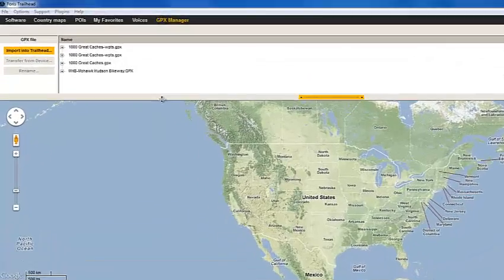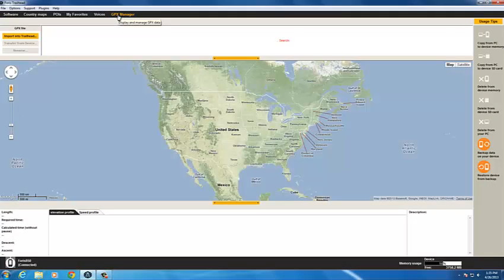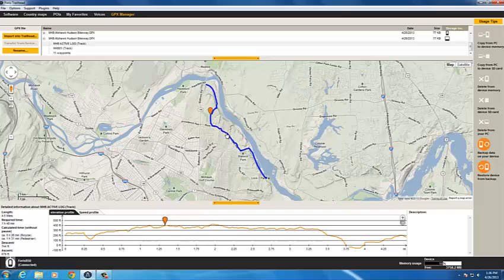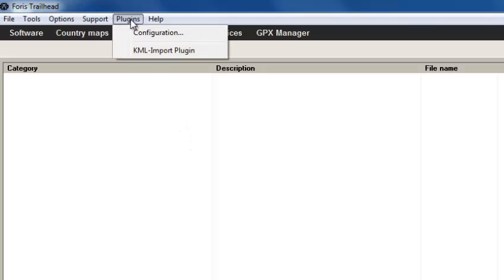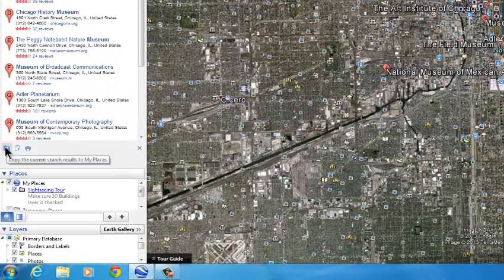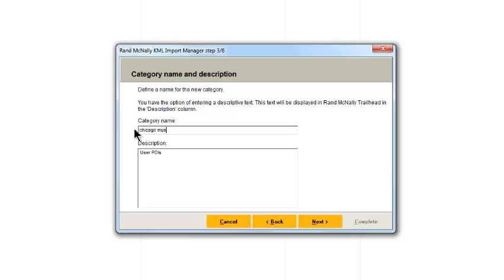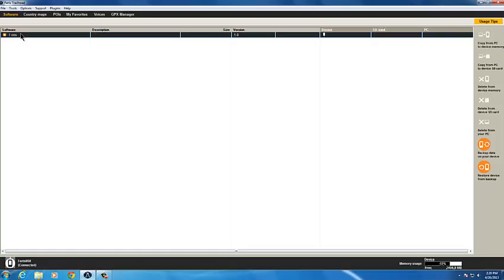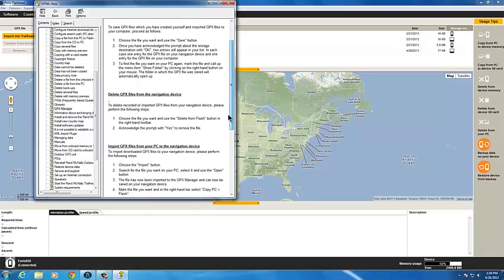Trailhead Introduction Video